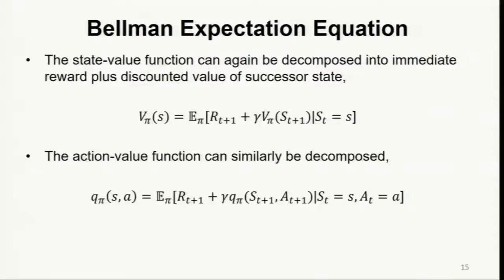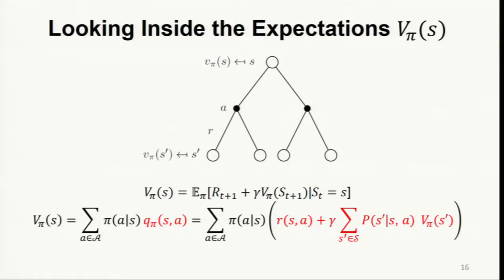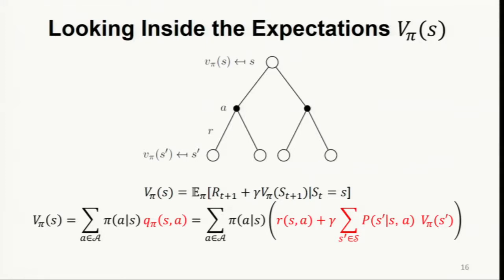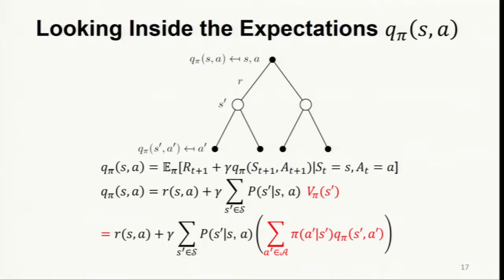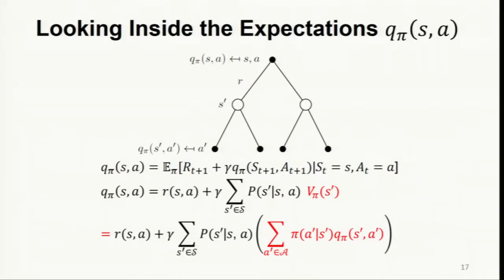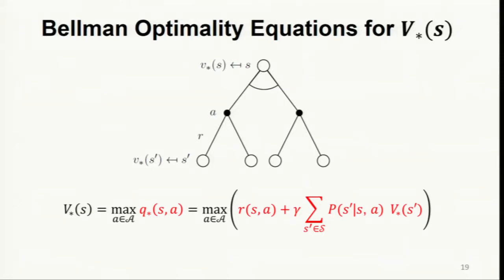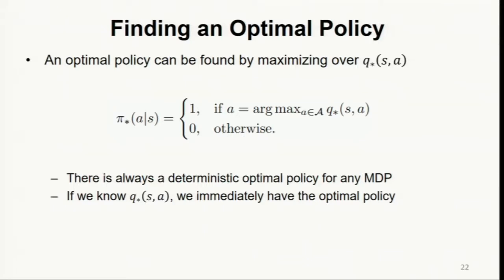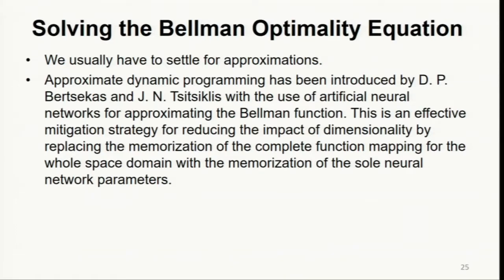AI03: Bellman Expectation Equation